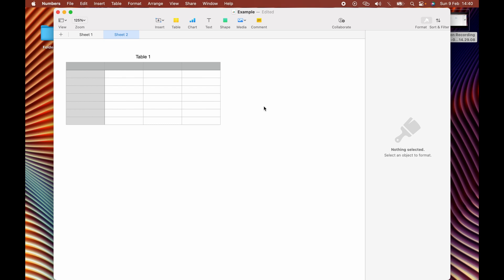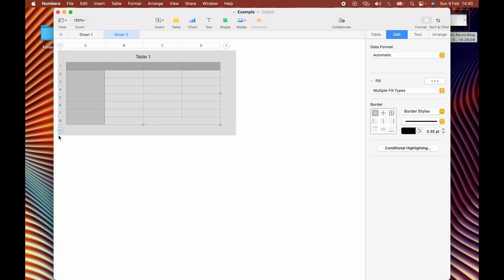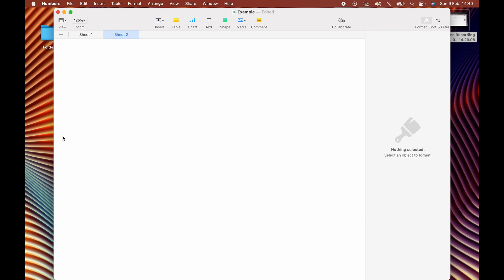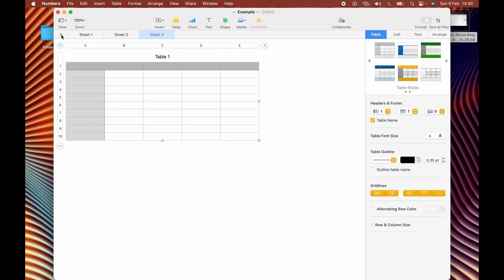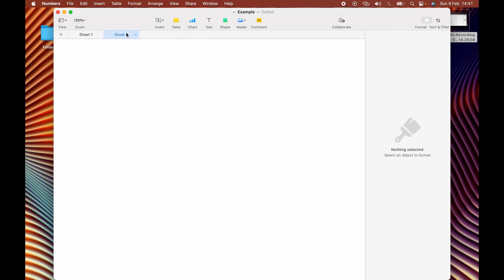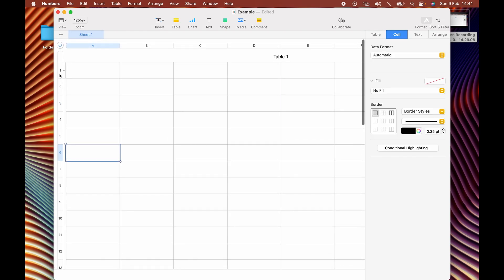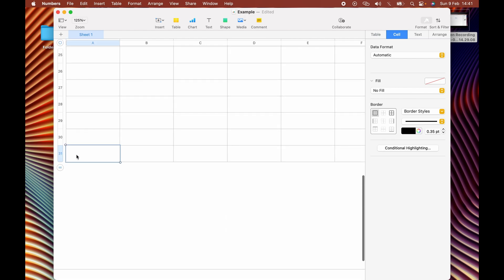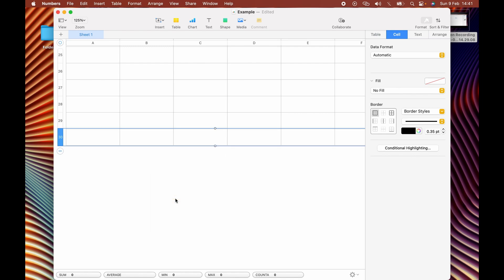How to Delete Tables, Rows and Sheets in Apple Numbers